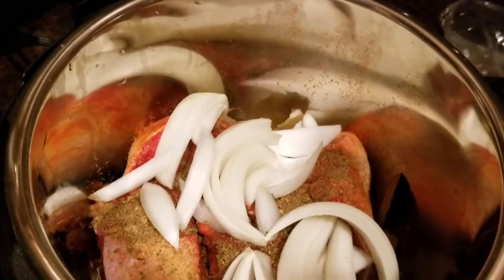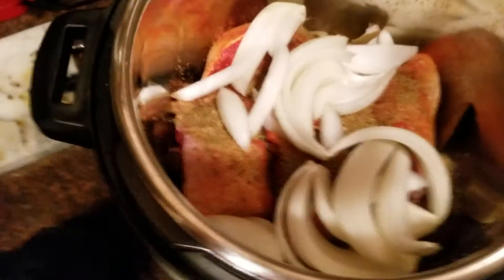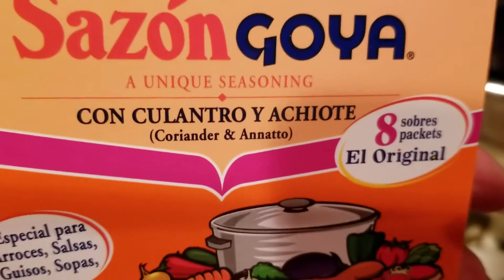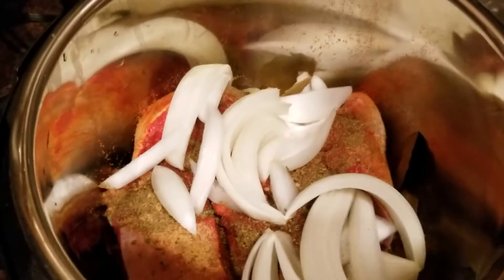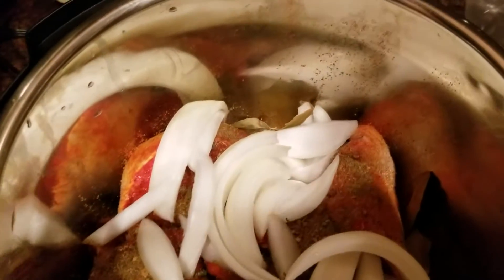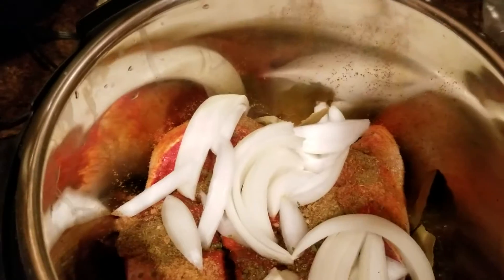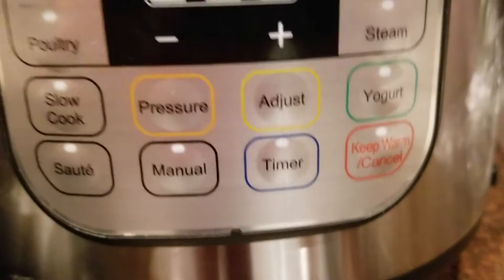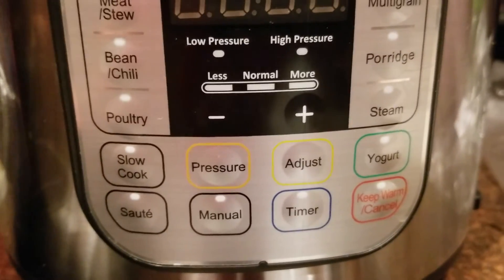Tongue in sauce